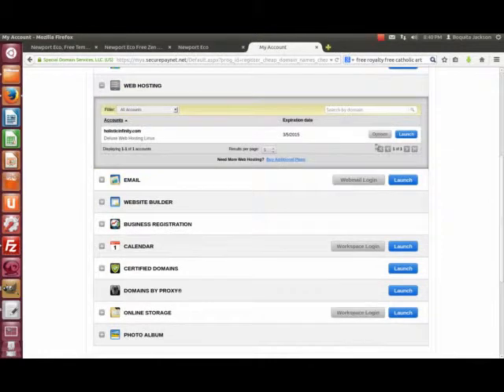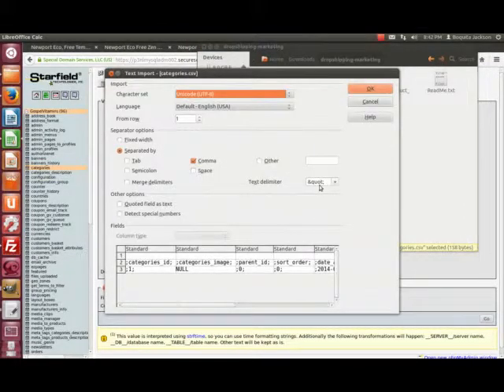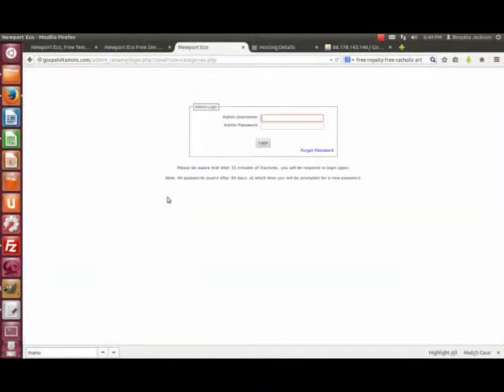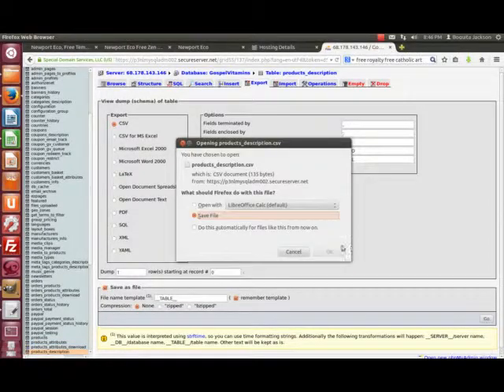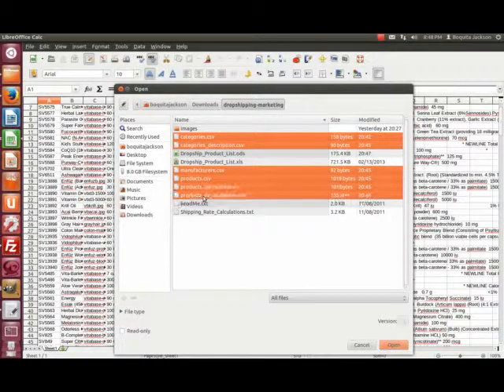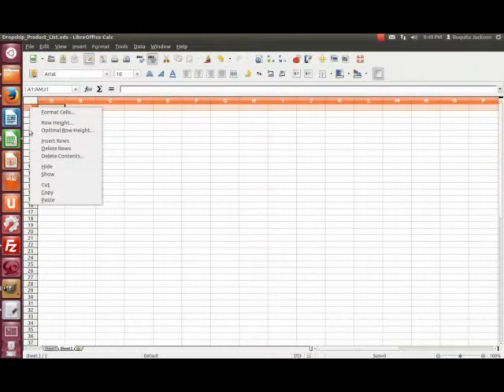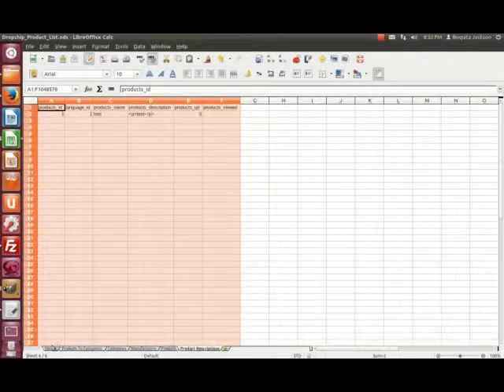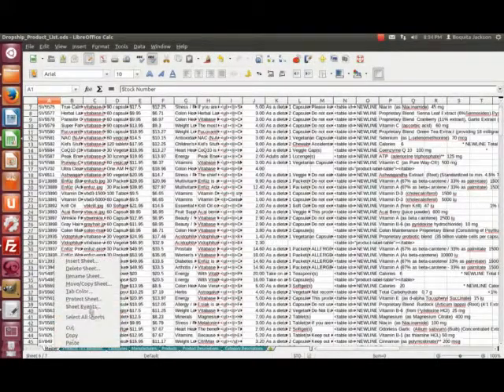How to Build an Online Store 7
Starting to add products.